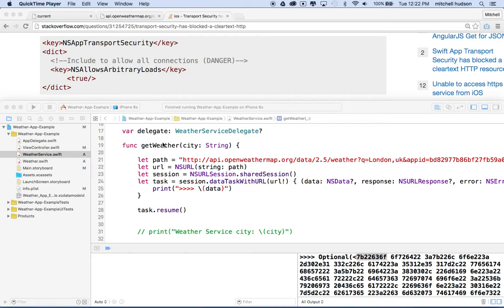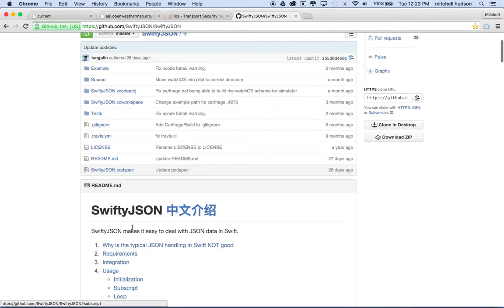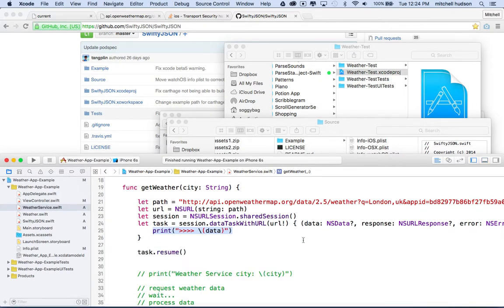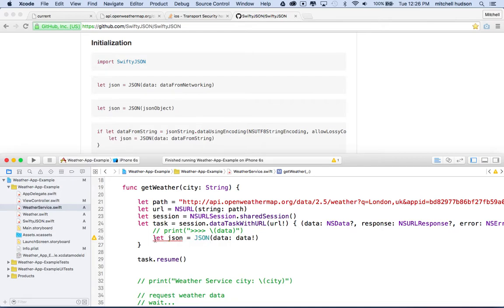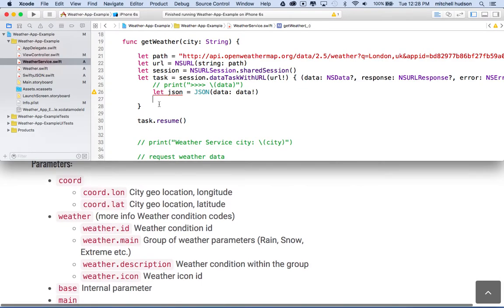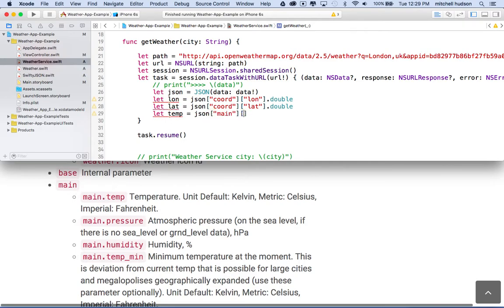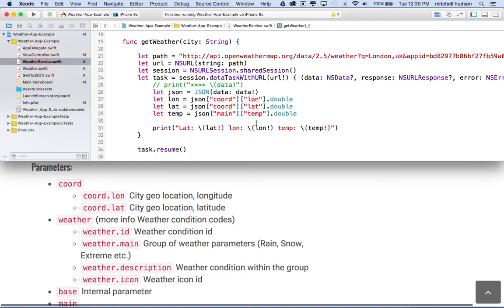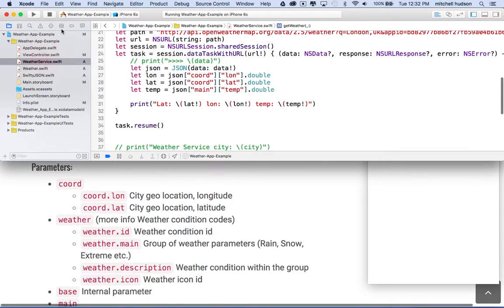8 Weather App Xcode 7 SwiftyJSON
Xcode 7, and Swift 2 Weather App. Here we will add the SwiftyJSON library and use it to parse JSON data loaded from OpenWeatherMap.org.